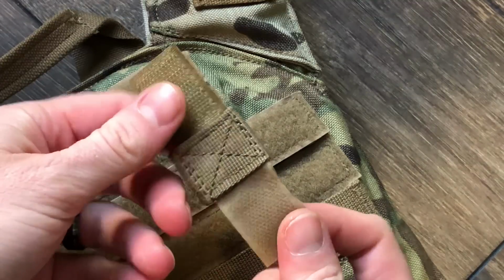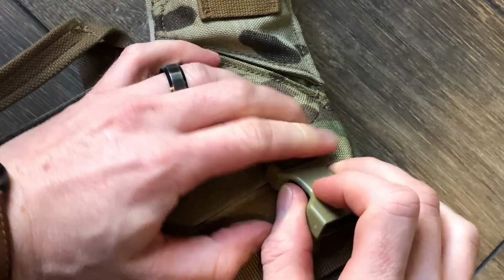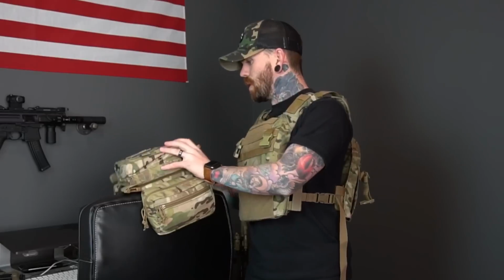Spiritus Systems Micro Fight on a Shellback Banshee?!?!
I show you how to quickly modify your Shellback Tactical Banshee plate carrier to allow the use of Spiritus Systems Micro Fight rigs!  This modification essentially turns your Banshee into an LV119 or Slickster type plate carrier allowing it to be much more a versatile and completely modular system.